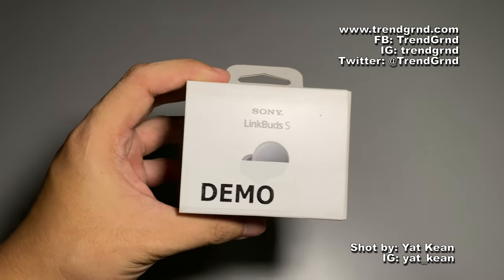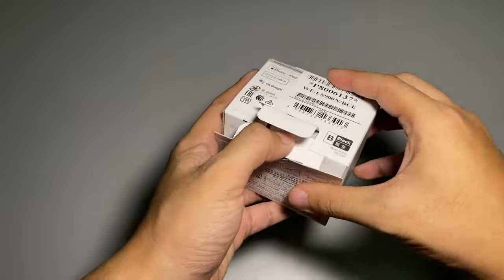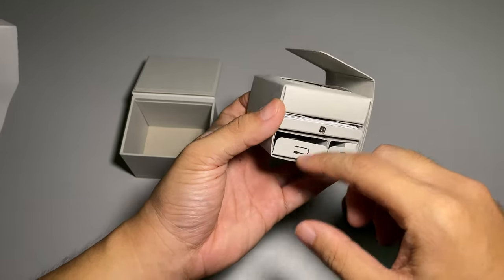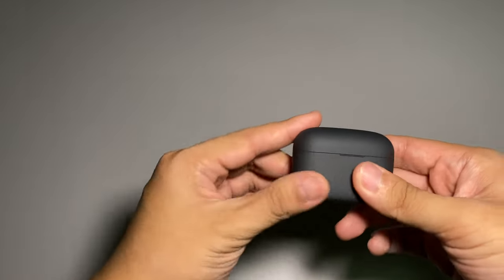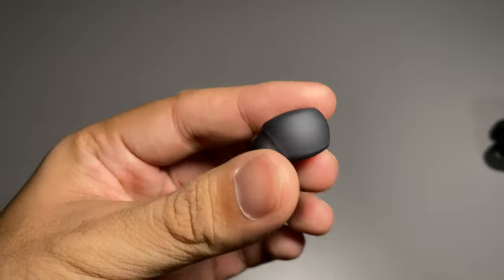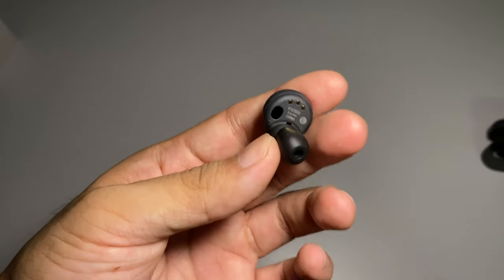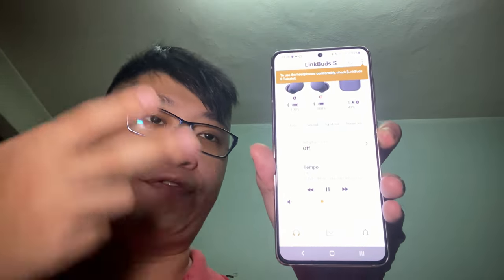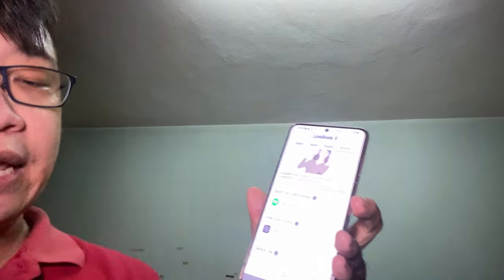Sony LinkBuds S: Unboxed and first impression in Malaysia. It's pretty impressive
So, @sonymalaysia has sent over the Sony LinkBuds S for me to check out. I have to say, this is way much better even for my first impression! Watch the video to learn why!